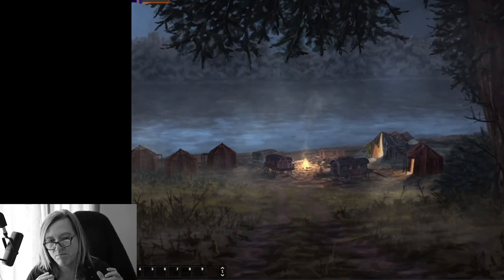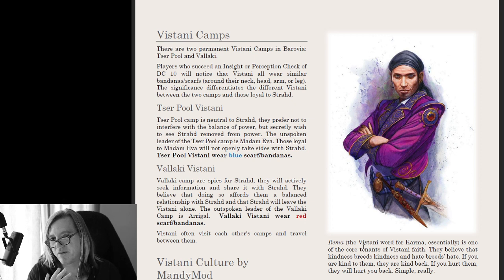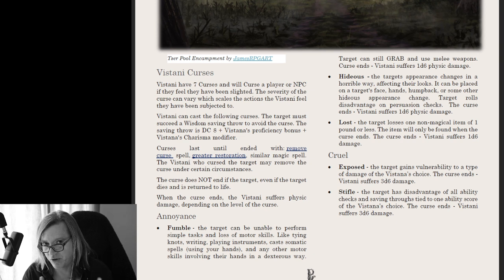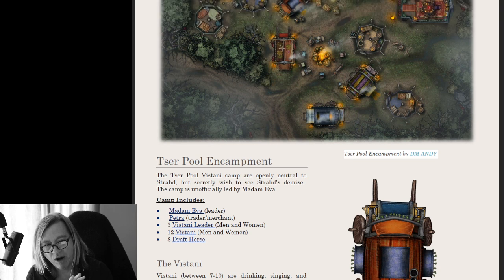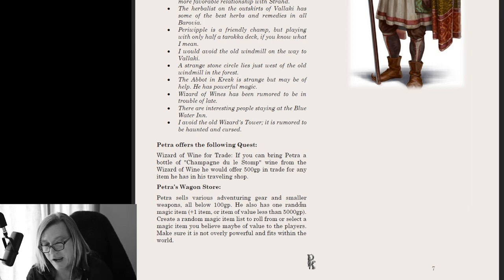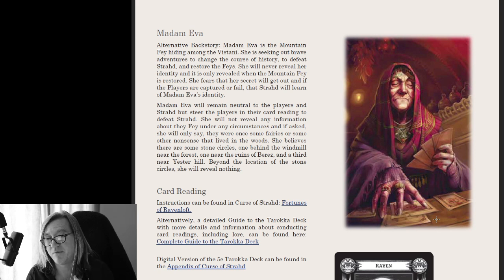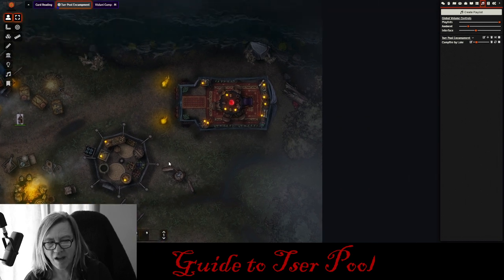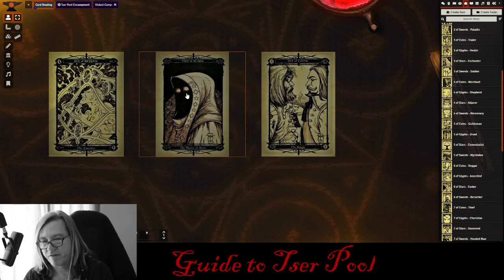A Comprehensive Curse Of Strahd Guide: Exploring Tser Pool and Unveiling Madam Eva | Pyramking.com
Get ready to dive into the mystical world of Curse of Strahd as we guide you through the secrets of the Tser Pool and the enigmatic Vistani.

Discover the meaning behind Madam Eva's tarot card readings and how they shape your campaign's future. This guide is the ultimate companion for your adventure, packed with key insights and expert analysis to help you navigate the challenging landscape of the Strahd campaign.

✅ Timestamp

0:00 Intro and Thanks
2:25 Vistani Tser vs Vallaki
4:28 Culture
5:00 Vistani Curses
8:35 Tser Pool
9:32 Petra
13:14 Madam Eva
16:02 Foundry VTT

The video is about 'A Comprehensive Curse Of Strahd Guide: Exploring Tser Pool and Unveiling Madam Eva', but also covers the following subjects:

The Vistani's culture
Decoding the card reading rituals
Detailing tactical approaches to the Strahd campaign.

TITLE : A Comprehensive Curse Of Strahd Guide: Exploring Tser Pool and Unveiling Madam Eva | Pyramking.com

✅  About Pyram King:

Pyram King, a historic fantasy/fiction author, game designer, and Dungeon Master, offers information on Legends of Barovia, an expanded campaign for Curse of Strahd, along with tips and guides for the Foundry VTT platform.

D